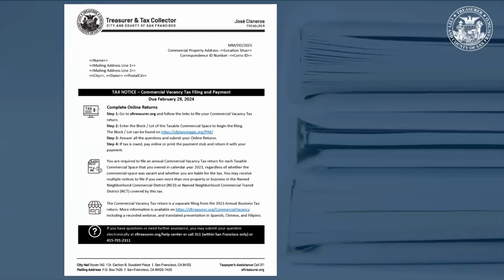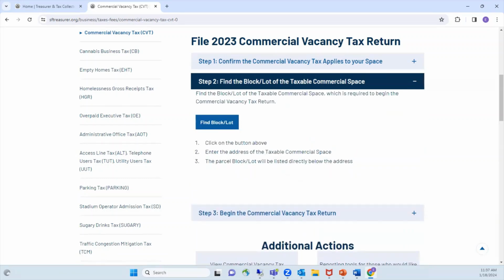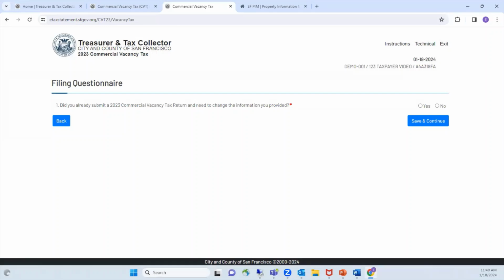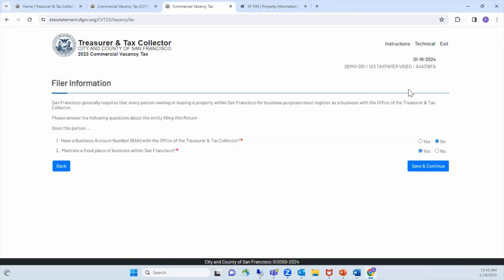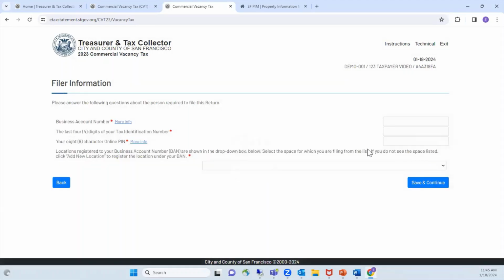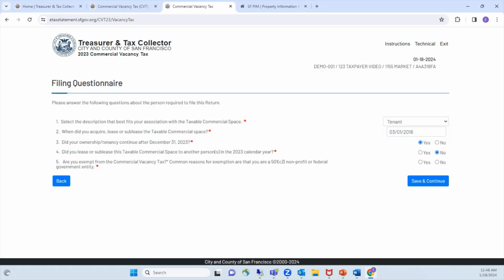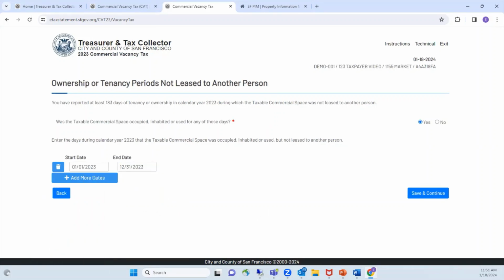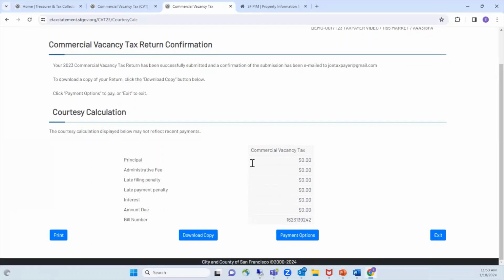2023 Commercial Vacancy Tax Returns